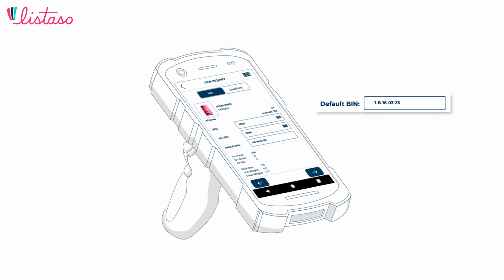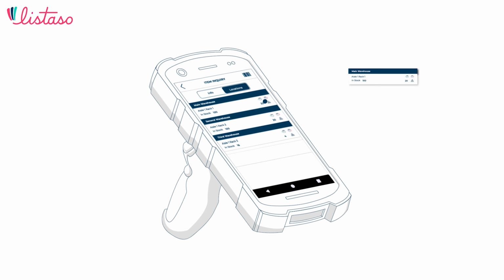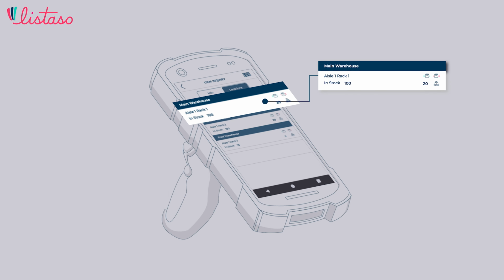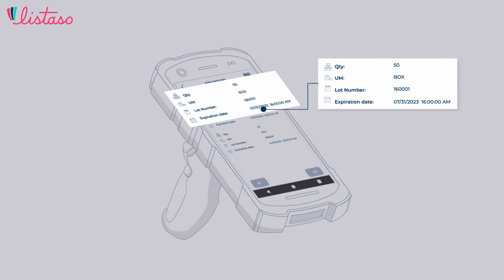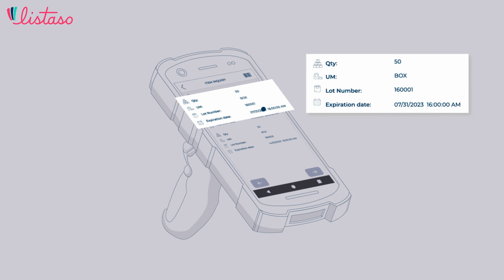Item Inquiry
Check out the item inquiry module on Listaso’s Advanced Inventory App. Here, you can see all information related to your products whenever you need it.

From the exact location to the expiration date of a product, the item inquiry module has all the information you may need.